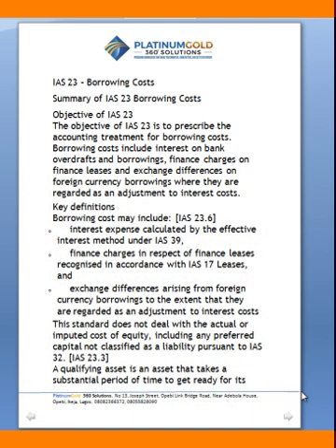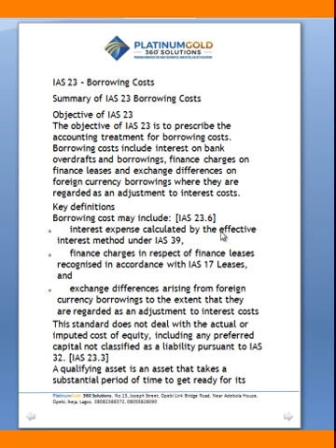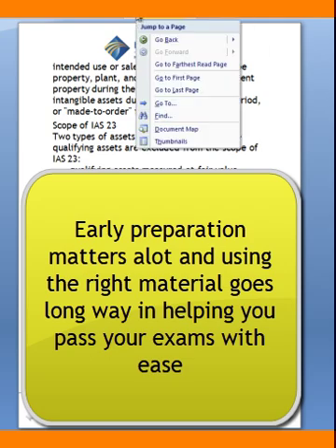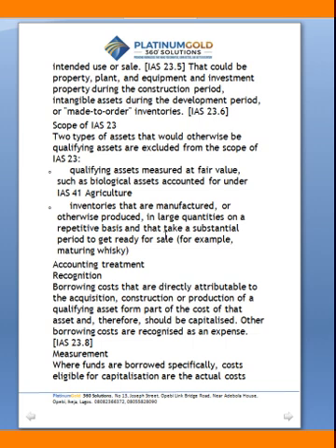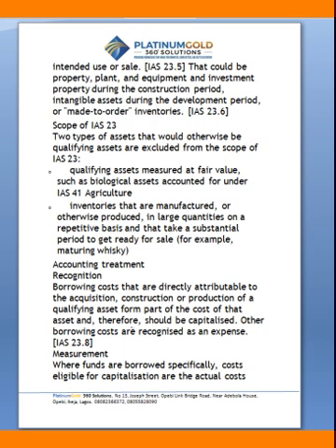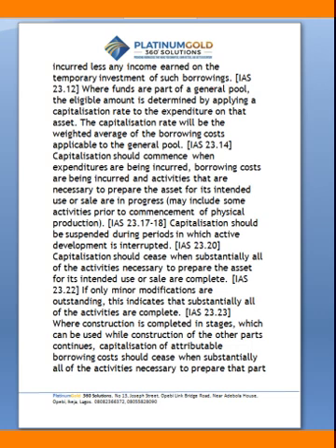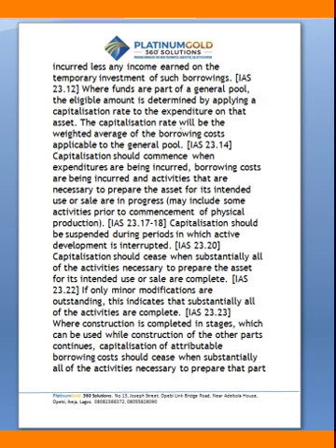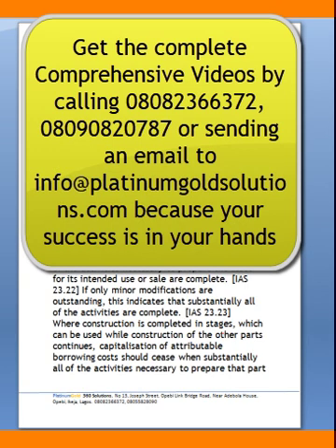ICAN Financial Reporting: Borrowing cost IAS 23